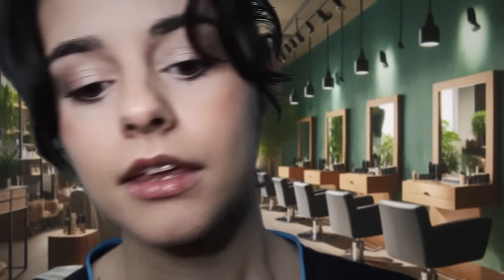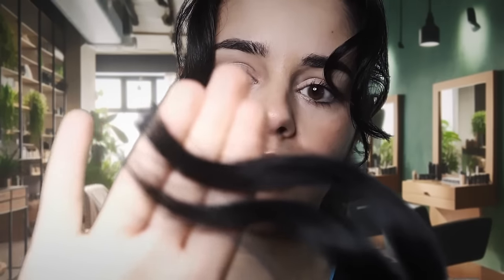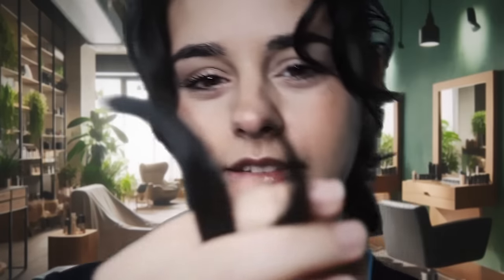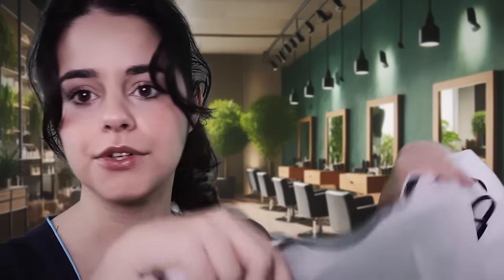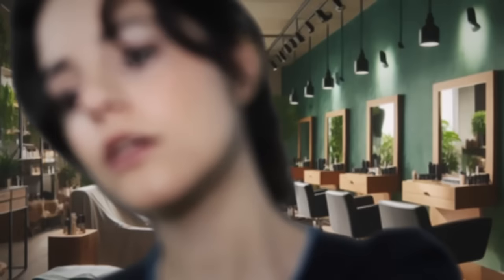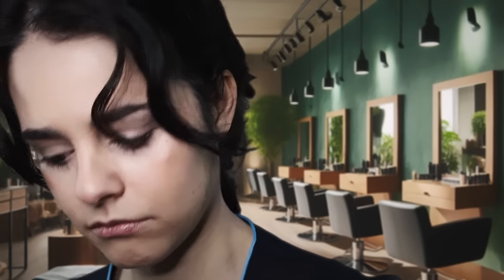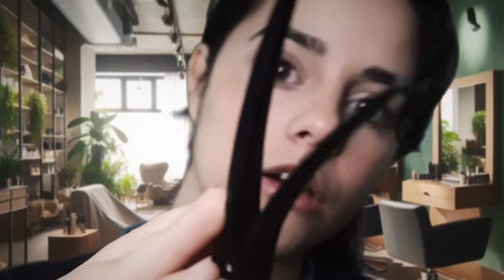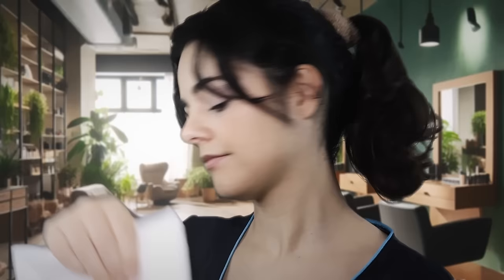ASMR HAIR SALON Roleplay 💇‍♂️ Relaxing Brushing, haircut, spray, shave, style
Your most relaxing haircut appointment is here!
Today I'll be doing your haircut in a very sophisticated and relaxing hair salon atmosphere 😄 This haircut and barbershop roleplay is in soft spoken speech with occasional close up ear to ear whispering in a personal attention style. It includes super relaxing spray sounds, hair brushing sounds, scissors / haircut sounds, shaver machine / clippers sounds, hair clipping and more!
Video includes radio jazz music in 1st version, and voice only in 2nd version. Really hope you enjoy it!!
Stay safe 💖

✨Timestamps✨
00:00 Intro
00:10 VERSION WITH RADIO JAZZ ATMOSPHERE
01:10 Tablet clicking sounds
01:45 General hair assessment
04:10 Plastic cape sounds
05:03 Water & Spray sounds
06:55 Gentle Hair Brushing
11:15 Haircut - Scissors sounds
15:34 Hair clipping your bangs
16:10 Volume scissors
17:36 Shaver machine sounds
19:40 Curl spray around you
21:25 Removing plastic cape
21:55 Showing off my incredible haircut skills
22:25 Thank you for coming!
23:00 VERSION WITHOUT BACKGROUND RADIO
24:00 Tablet clicking sounds
24:35 General hair assessment
27:00 Plastic cape sounds
27:53 Water & Spray sounds
29:45 Gentle Hair Brushing
34:05 Haircut - Scissors sounds
38:24 Hair clipping your bangs
39:00 Volume scissors
40:26 Shaver machine sounds
42:30 Curl spray around you
44:15 Removing plastic cape
44:45 Showing off my incredible haircut skills
45:15 Thank you for coming!

💕Thank you to my AMAZING patrons💕
Jesse Eaton ☆ Mike ☆ Jed Hillestad ☆ Yasser Khader ☆ Dean Hubbard
Reymundo Aguilar Jr. ☆ James ☆ Table Knight ☆ maxwwyy ☆ RN Fi
Ben B. ☆ Eric Kinder ☆ DouG ☆ Terry Cook ☆ Juan Mange ☆ DJ Reese
Tim Mai ☆ Ian Towle ☆ Tom23rd ☆ Allanhin ☆ Frederik Aagaard
Kristopher Bras ☆ Tavo ☆ Russ ☆ Drewzen ☆ Stu D ☆ Robert Bruce
Shimogane ☆ Brandon ☆ Carlos Martins ☆ Chaedi ☆ Aaron H ☆ MJM294
EpicMinecartz ☆ David Upton ☆ Sheevson ☆ Commissaire H. Fiorentini
Edward Lewis ☆ PKS1909 ☆ Aidan ☆ Adam Maldonado ☆ Baasarm ☆ Bol
Brian O ☆ slick0r ☆ Shane McComb ☆ Carl ☆ CommoRanger ☆ Linda Rolof
AJ Dammit ☆ Baseonthemoon ☆ Charles Halverson ☆ ARandumGuy ☆ NappingTurtle
Bob Anderson ☆ David ☆ Alex Moralez ☆ Alex B ☆ James Mingus ☆ Alessio Sandrelli
Andy ☆ Gytis Ten ☆ Markus Dangl ☆ Roscobaron ☆ Del Skaterman
InSaneRapsOfficial ☆ Silvio Monteiro de Queiróz ☆ Victor Cardona ☆ Max
William Norman

☑️ Watch video until the end

What is ASMR??
ASMR stands for Autonomous sensory meridian response (ASMR).
It is a feeling of well-being combined with a tingling sensation in the scalp and down the back of the neck, as experienced by some people in response to a specific gentle stimulus, often a particular sound.

PLEASE NOTE: Even though ASMR can help you relax, it is in NO WAY a substitute for medical/psychological counsel, please reach out to your doctor if you're in need of medical support.